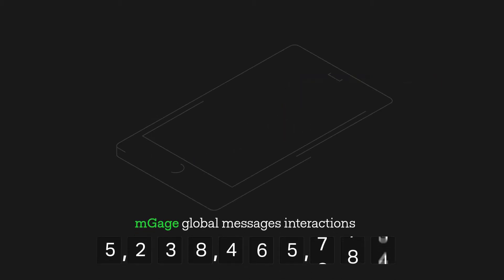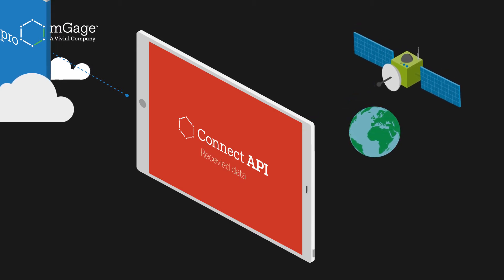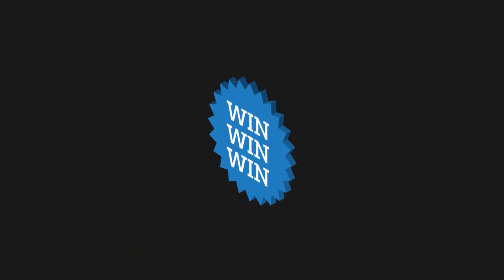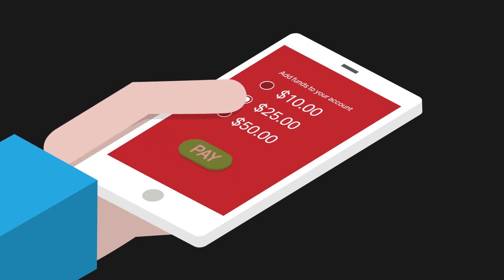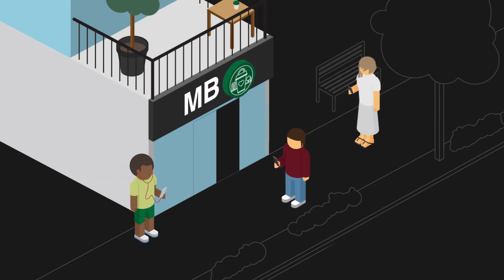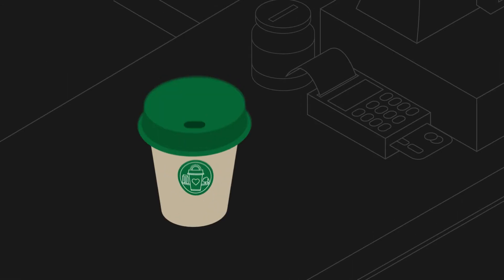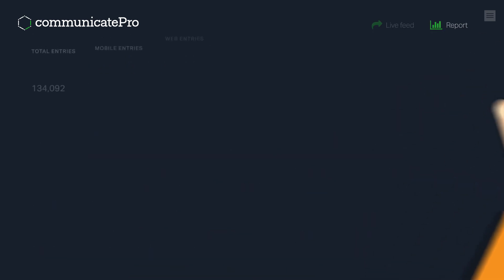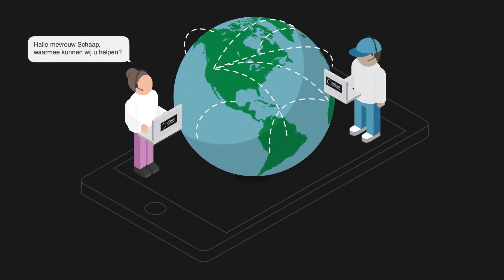mGage - Gaming Solutions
mGage's mobile campaign management platform can help you drive more traffic to your stores and the payment gateway can help you get more customers and improve their experience.